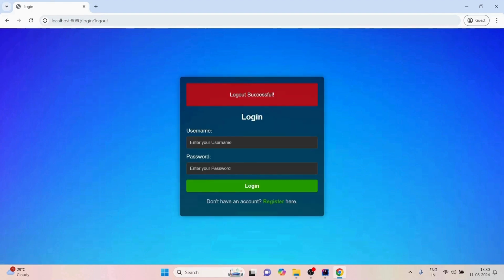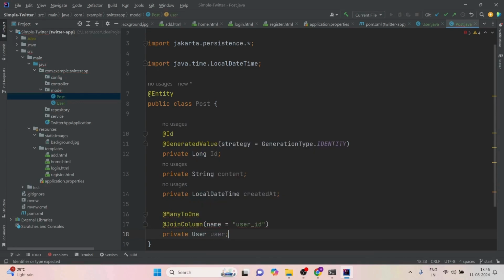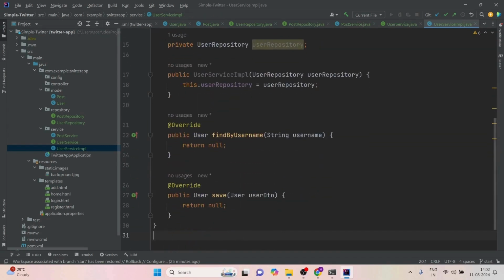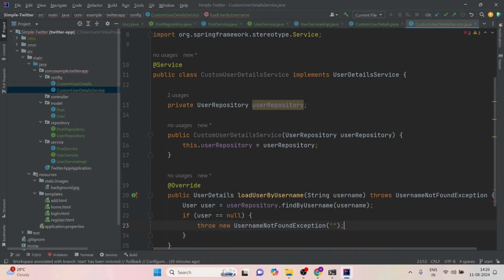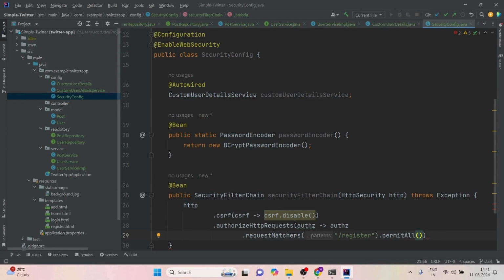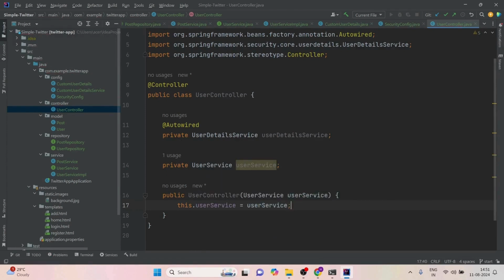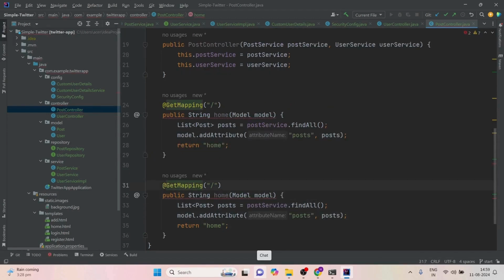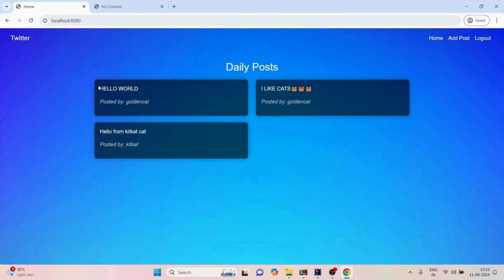Spring Boot Project | Twitter App | Spring Boot Full Course | Project - 2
In this video, we'll walk you through creating a simple Twitter-like web application using Spring Boot, Thymeleaf, and H2 Database. Learn how to set up a lightweight project, create basic CRUD operations, and design a minimalistic UI. Perfect for beginners looking to explore full-stack development with Java. Follow along and build your own mini social media app!